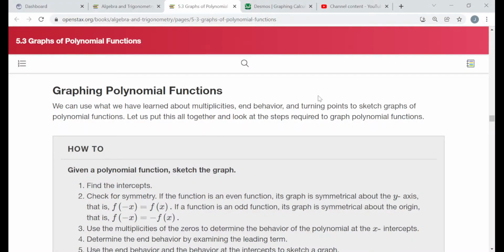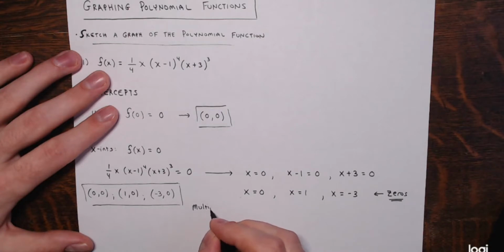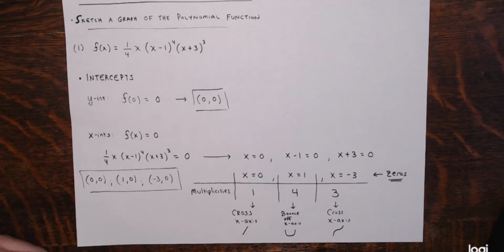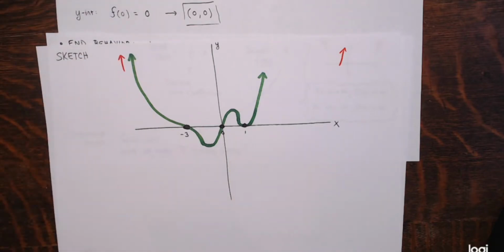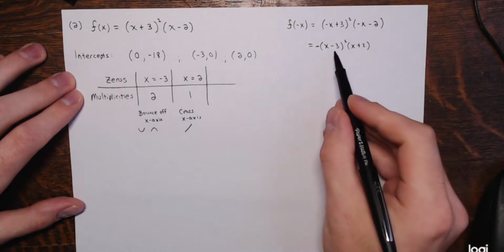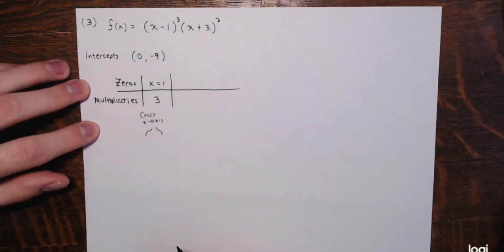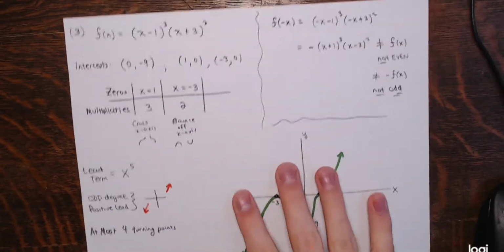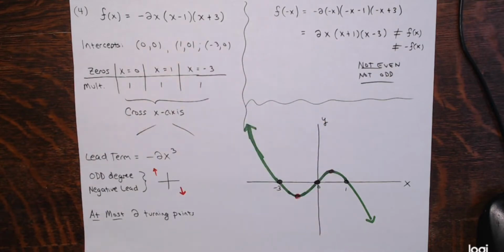Graphing Polynomial Functions